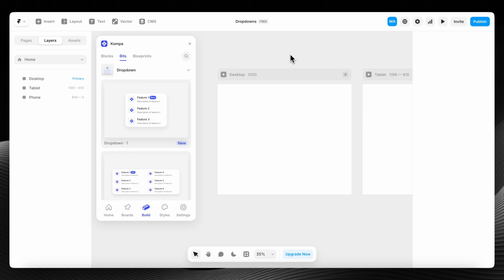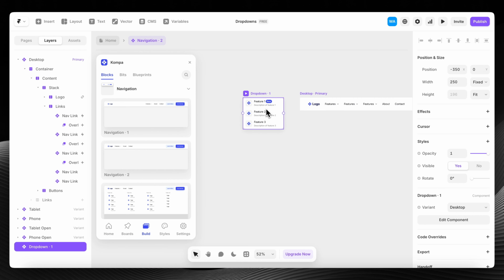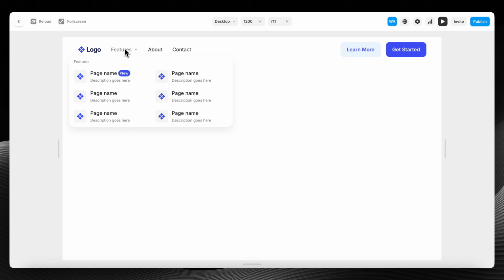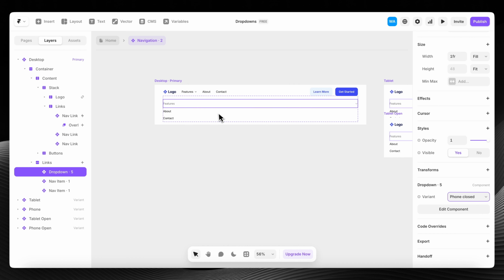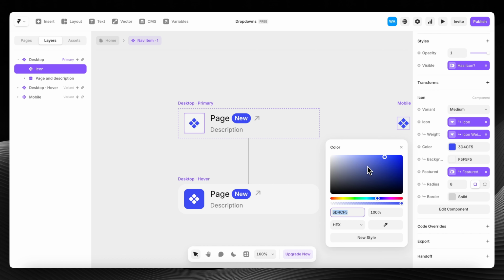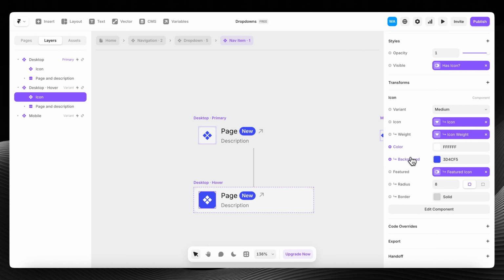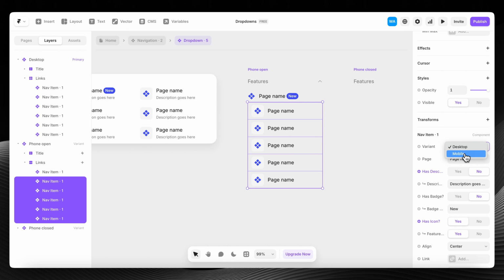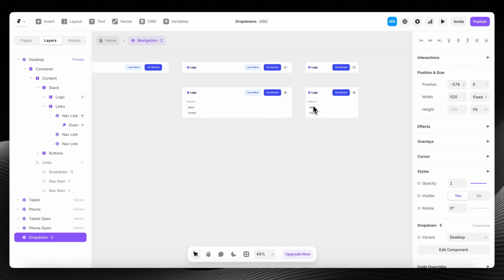How to use Framer dropdowns